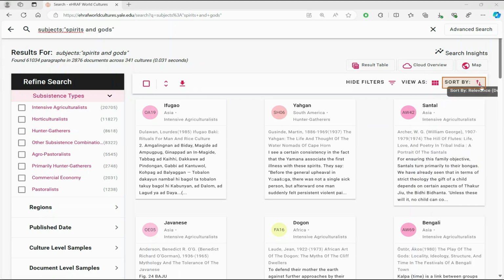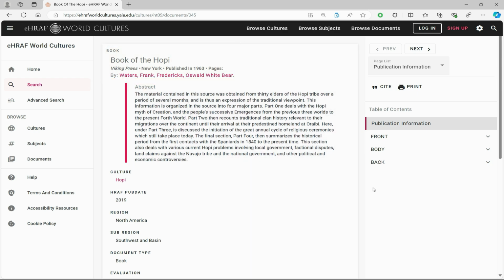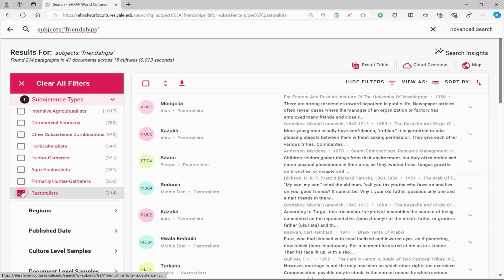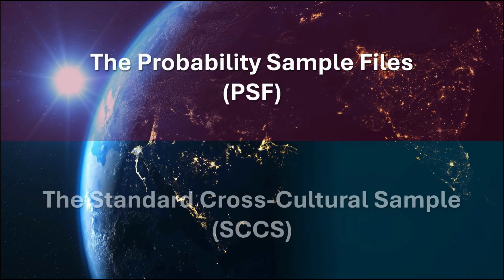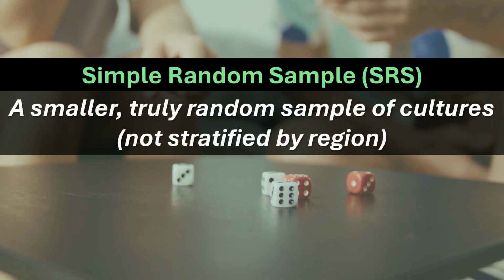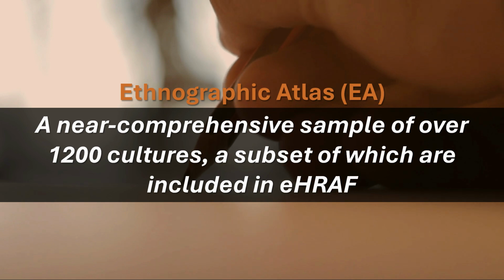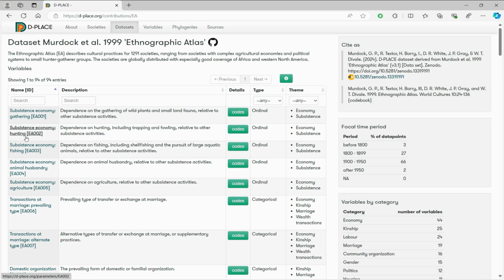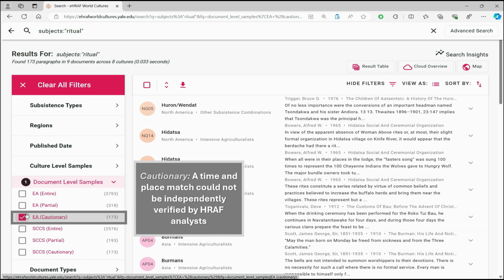eHRAF Tutorial: How to Filter